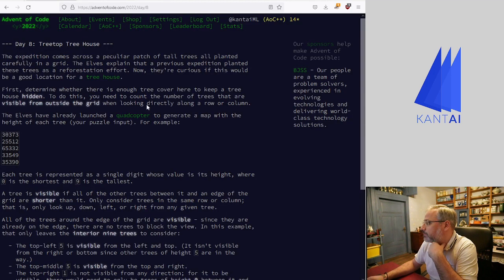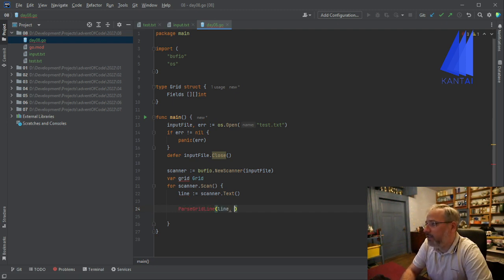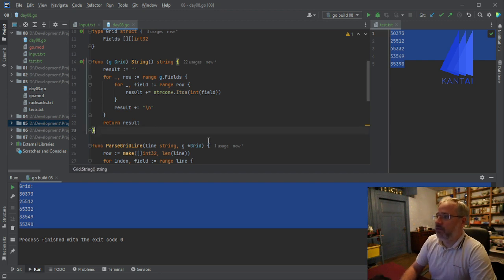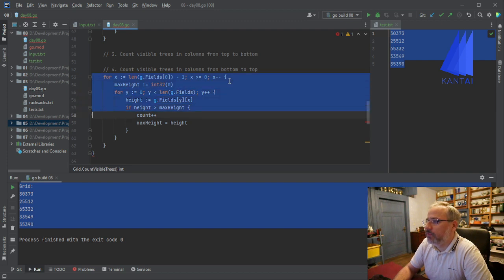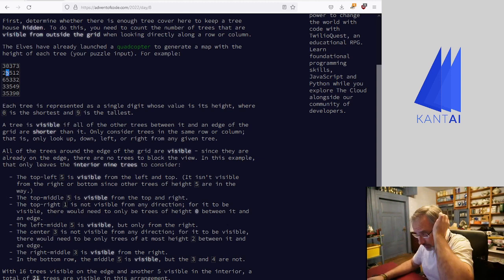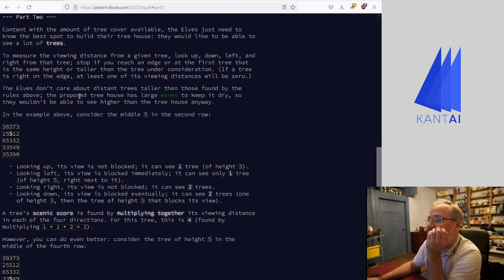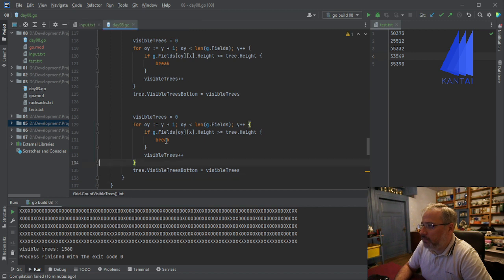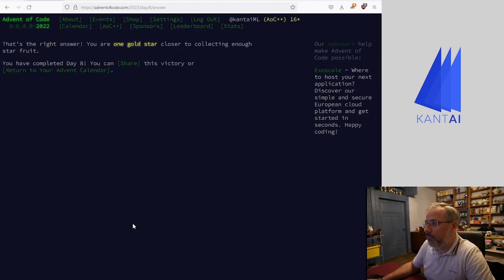Advent of Code 2022 - Day 8 in Go